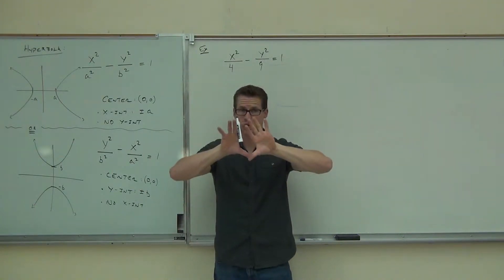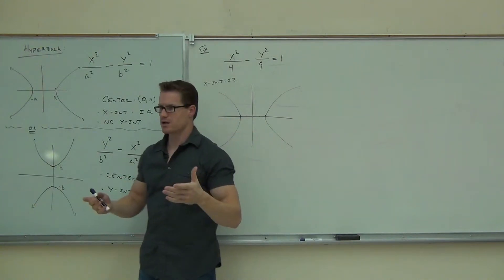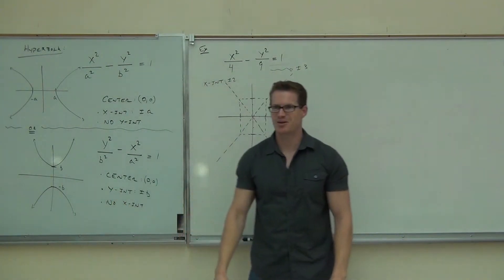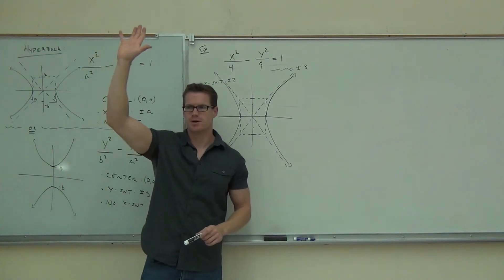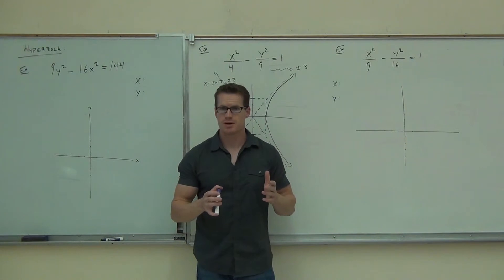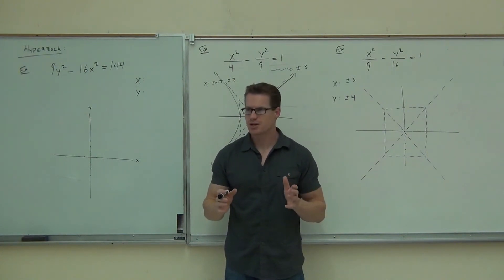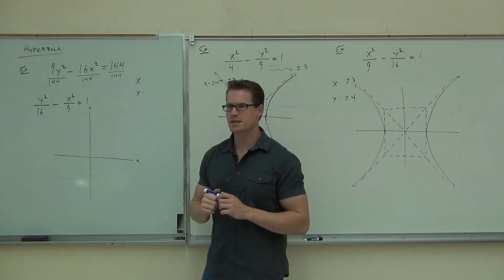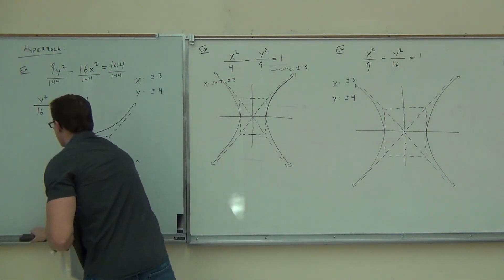Intermediate Algebra Lecture 13.2 Part 4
Intermediate Algebra Lecture 13.2 Part 4: Conic Sections -- Ellipse and Hyperbola.